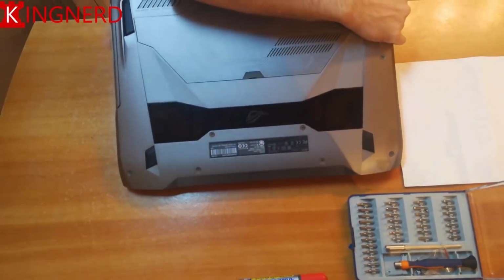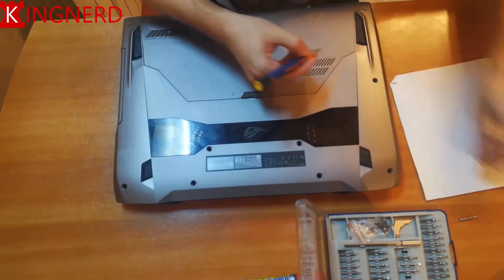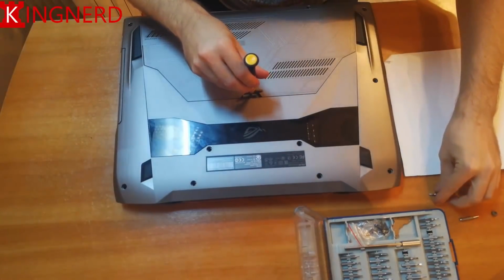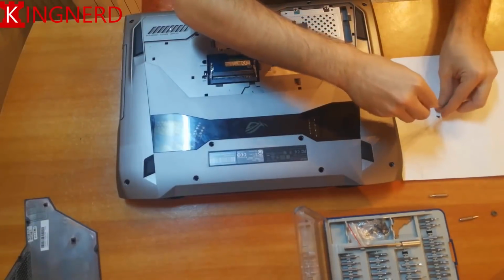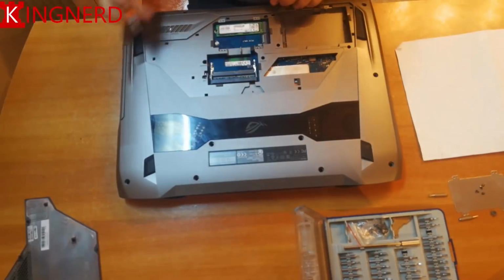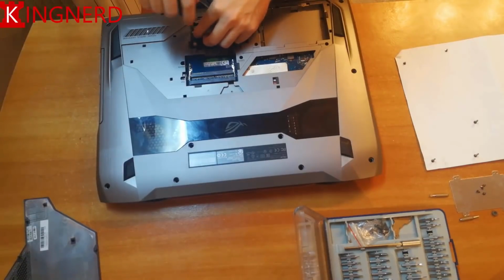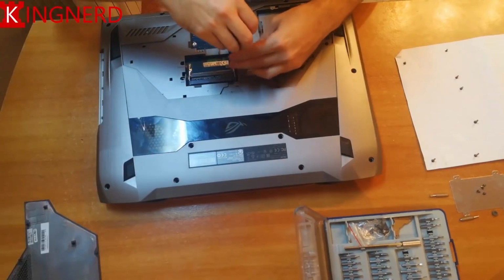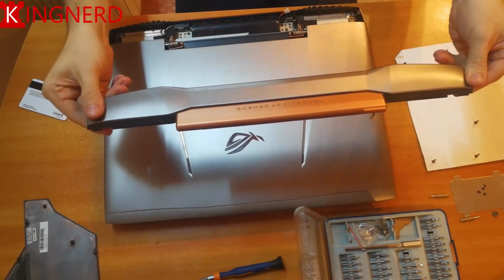Asus ROG G752 disassembly, upgrading memory, hdd, ssd and cleaning fans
Asus ROG G752 disassembly
Asus ROG G752 upgrading RAM memory
Asus Republic of Gamers G752 upgrading RAM memory
Asus Republic of Gamers G752 swapping hdd with ssd
Asus Republic of Gamers G752 cleaning fans